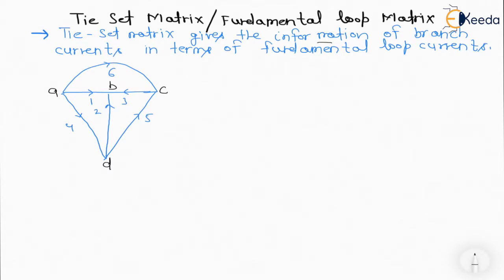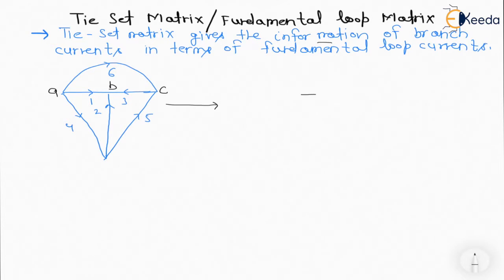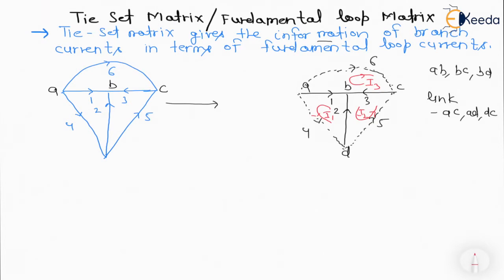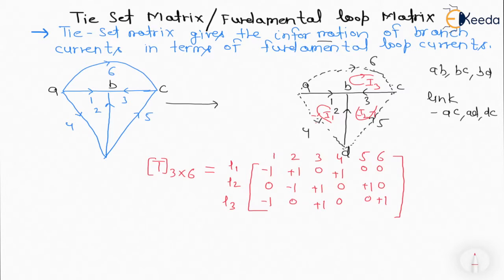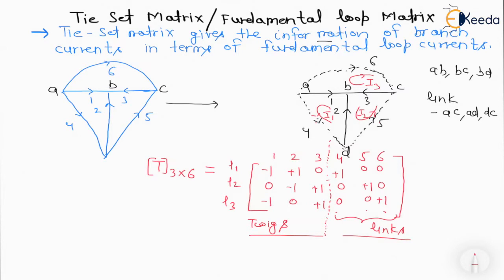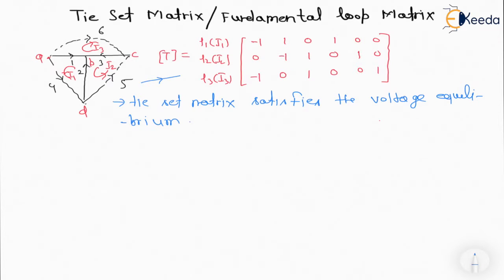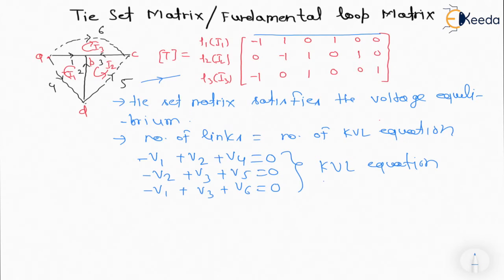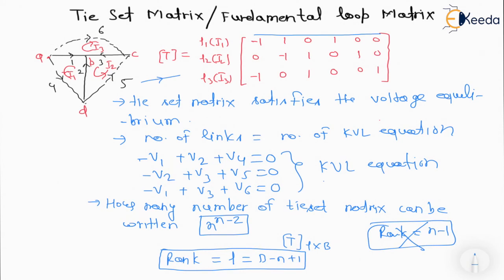Tie Set Matrix Fundamental loop Matrix